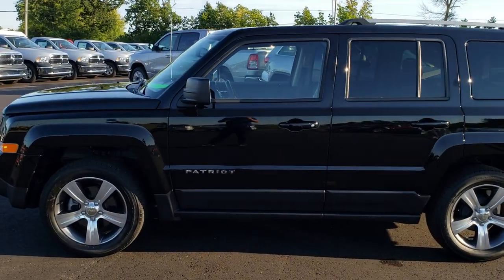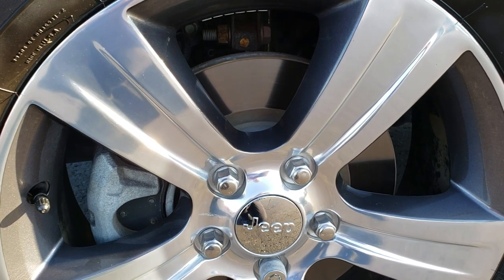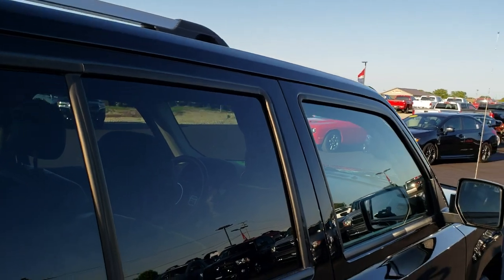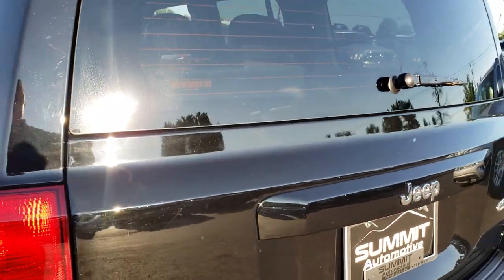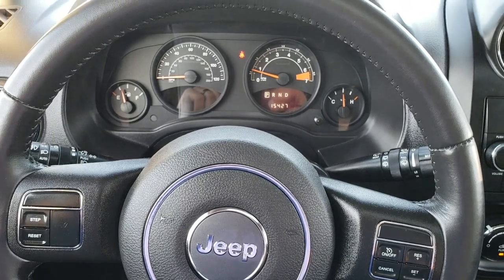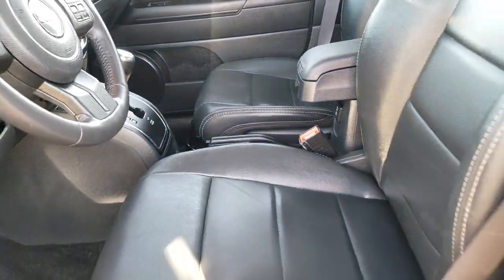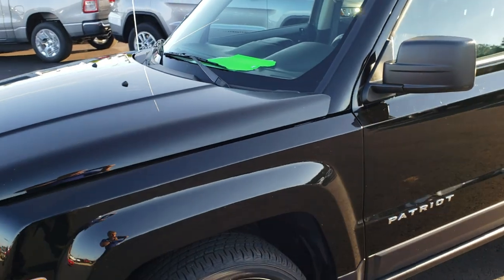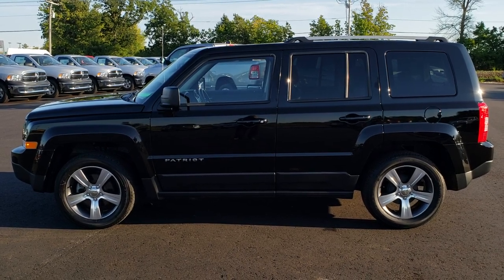2016 JEEP PATRIOT HIGH ALTITUDE FOR SALE FOND DU LAC WALK AROUND REVIEW SOLD! 8J309B SUMMITAUTO.com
STOCK: 8J309B
PRICE: $17,499
MILES: 15,425
MAKE: JEEP
MODEL: PATRIOT
VIN: 1C4NJPFA1GD575545
LOCATION: FOND DU LAC OSHKOSH WISCONSIN, 54937 TRUCKS ON 41

1 OWNER! CLEAN TITLE HISTORY! 2.0 Liter I4 DOHC Engine, 158 Horsepower, High Altitude Edition, Automatic Transmission Center Console Shifter, Front Wheel Drive FWD, Power Sunroof Moonroof Sun Roof Moon Roof, Power Driver's Seat, Dual Heated Seats, Non Smoker, Black Ebony Leather Seats, Bucket Seats, 2nd Row Bench Seating, Heated Power Mirrors, Electronic Stability Control Traction Control ESC, Firestone Affinity P215/60 R17 Tires, Painted and Polished Aluminum Rims Premium Wheels, Front Wheel Disc Brakes, Fog Lights, Roof Rack Luggage Rack, Chrome Tipped Exhaust, AM / FM Radio Tuner, Sirius/XM Satellite Radio Capabilities Sirius / XM, CD Player, U Connect Hands Free Bluetooth Hands-Free Phone System Blue Tooth, Auxiliary MP3 Jack Portable Audio Connection, USB Jack Portable Audio Connection, Keyless Entry with Factory Remote Start, Manual Raise Rear Gate, Rear Window Defroster, Adjustable Height Seatbelts, Driver and Passenger Front Air Bags, L.A.T.C.H. Child Safety System, Side Curtain Air Bags SRS Safety Restraint System, 2nd Row Power Windows, Multi-Function Steering Wheel Controls, Compass, Outside Temperature Display and Mileage Display, Fold Down Rear Seats, Factory Floormats, Air Conditioning AC, Cruise Control, Power Locks, Power Windows, Tilt Steering Wheel, Automatic Headlights Autolamp, 115V / 150W Auxiliary Power Outlet, 3 Year / 36,000 Mile Remaining Factory Bumper to Bumper Warranty, Whichever comes first, 5 Year / 60,000 Mile Remaining Powertrain Factory Warranty, Whichever comes first, Black Clearcoat, ONE OWNER! CLEAN AUTOCHECK! Very very clean inside and out! This is one of the sharpest 2016 Jeep Patriots we have ever had on our lot! Make your move before this super clean suv is gone!

STOCK: 8J309B
PRICE: $17,499
MILES: 15,425
MAKE: JEEP
MODEL: PATRIOT
VIN: 1C4NJPFA1GD575545